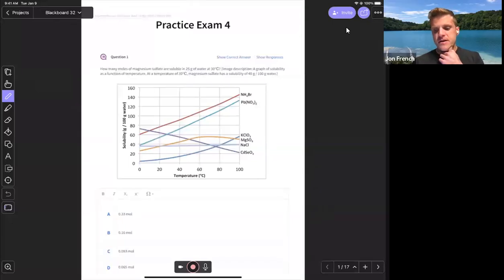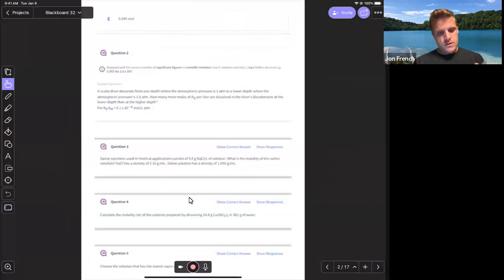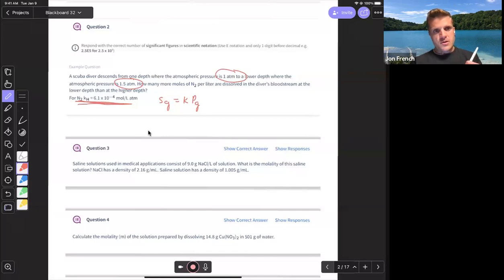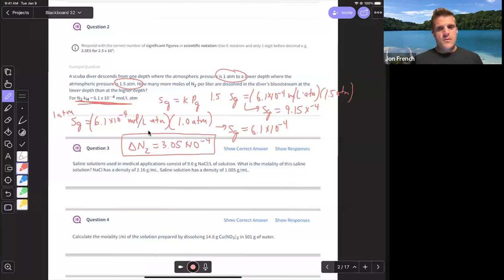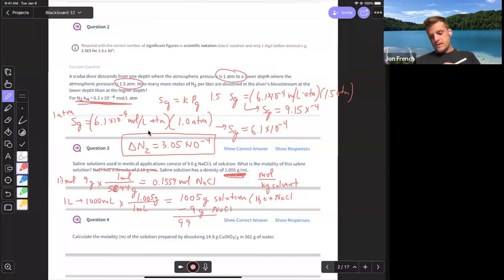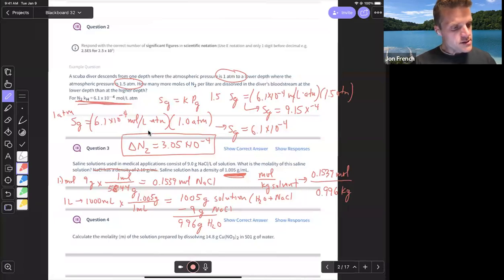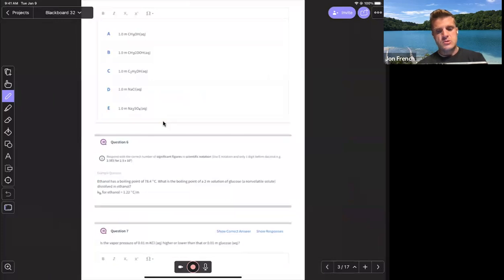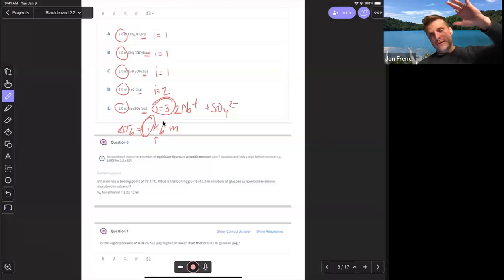CHE_116_Practice_Exam_4_Part_1